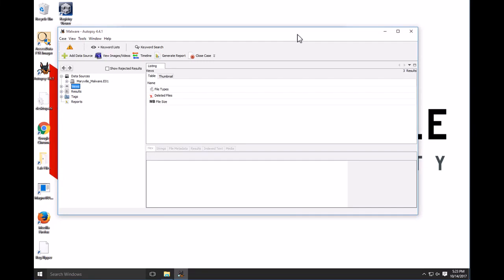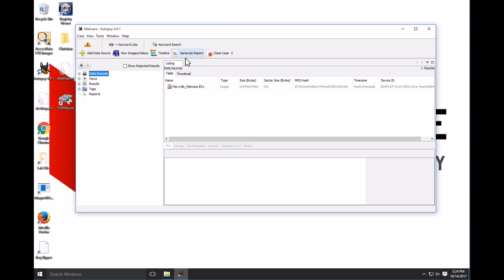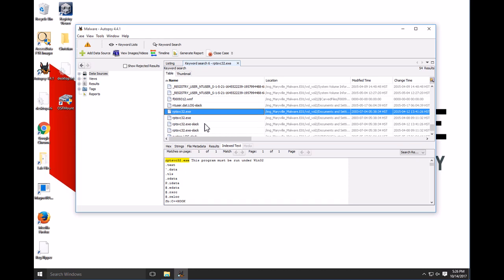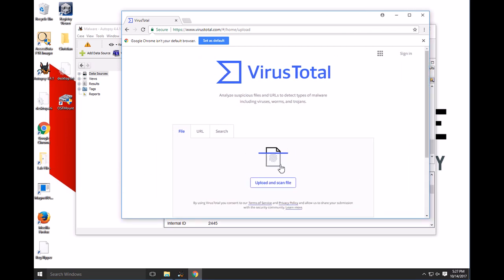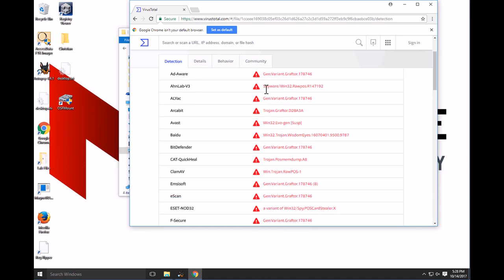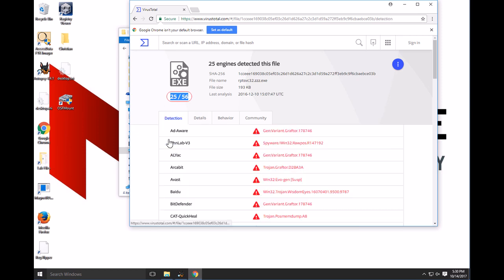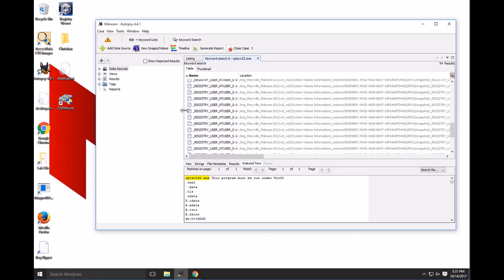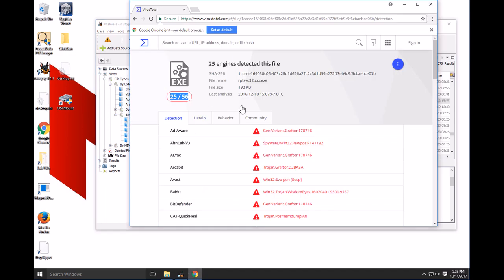Autopsy Searching and Metadata Analysis Forensics Exam and Analysis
This video demonstrates how to look at specific files in Autopsy, view file metadata, and copy the message digest (hash) to use with external tools. The focus of this video is to determine if files are malicious within a forensic image, without copying the files outside of the forensic analysis software.